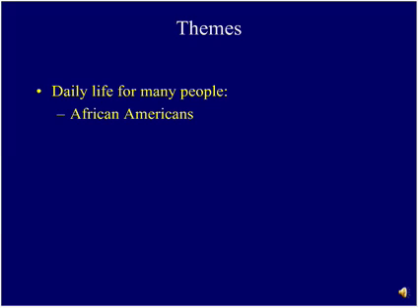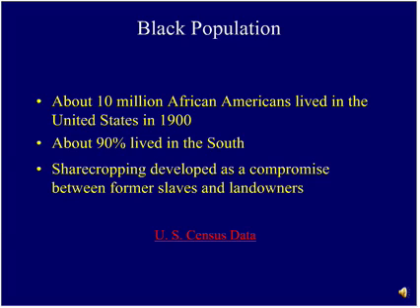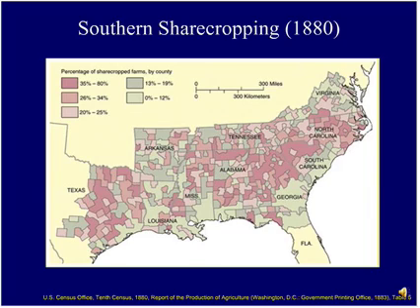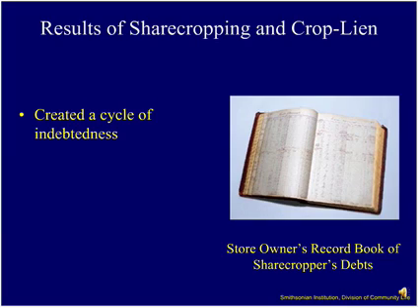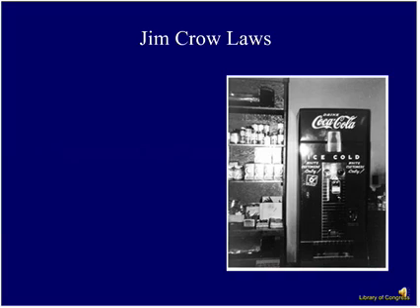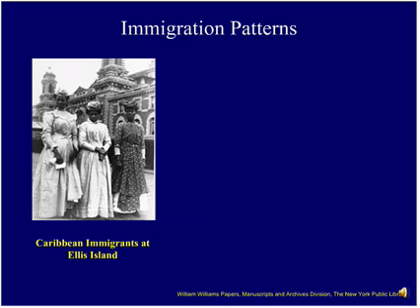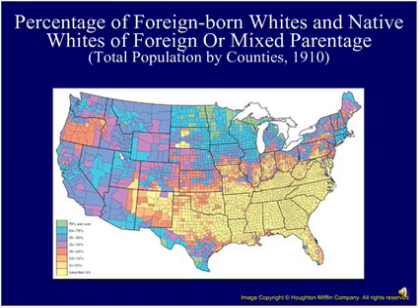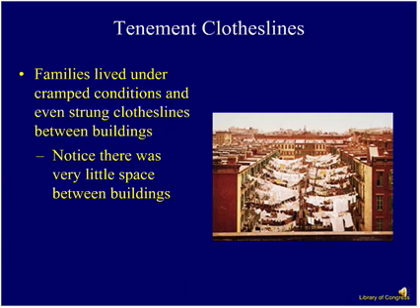Week 2 Part 1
History 102 Week 2 Part 1 Supplemental Video